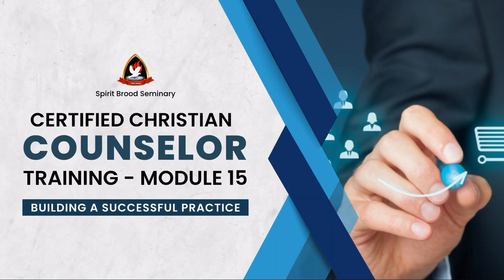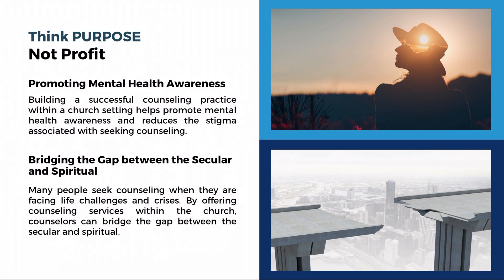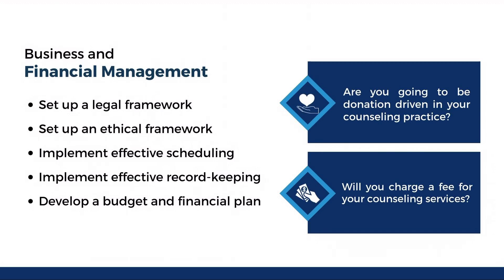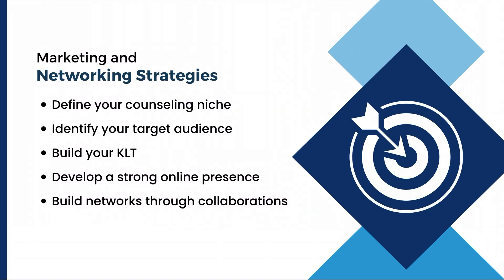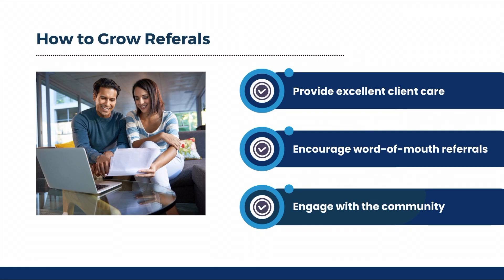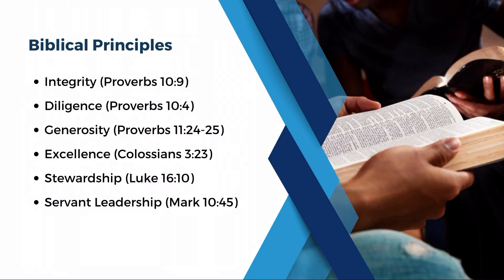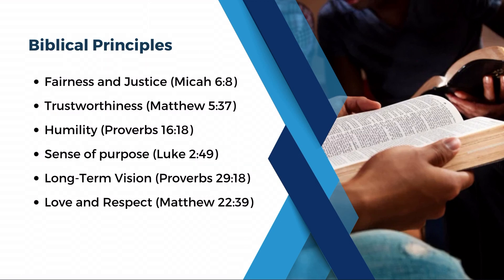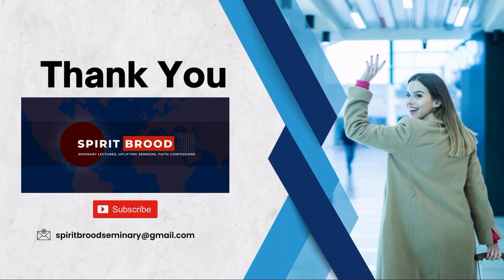Christian Counseling | Module 15: Building A Successful Practice